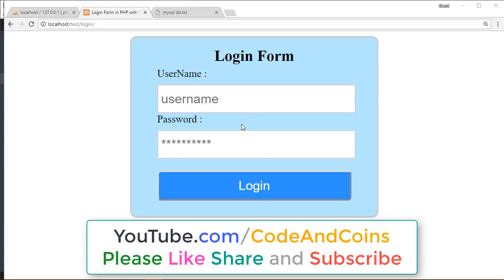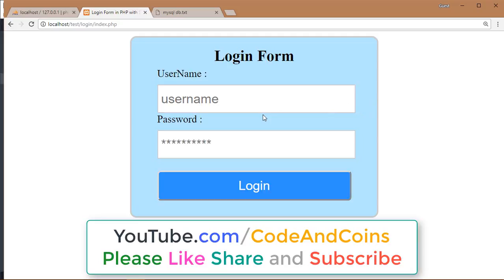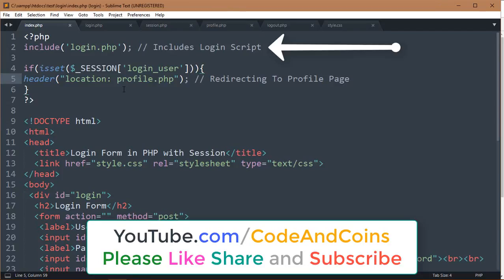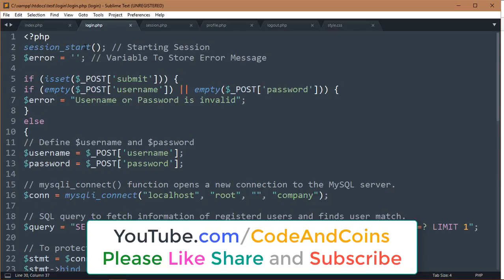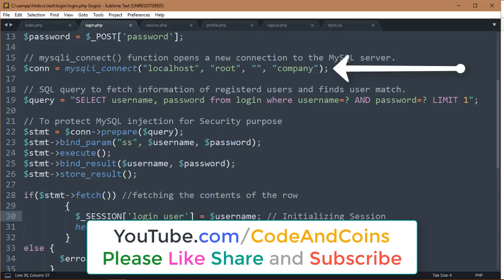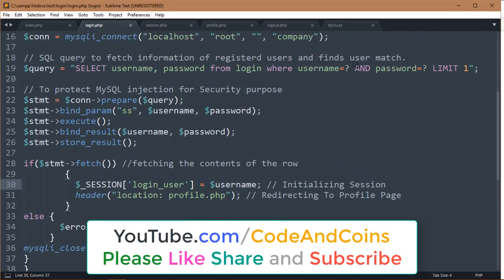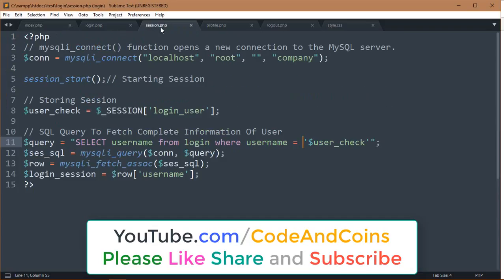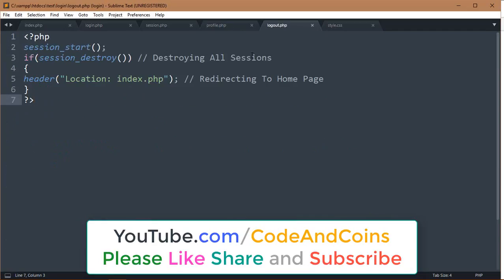Login System with PHP and MySQL Database with session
In this video, we'll be creating a login system with PHP and MySQL. We'll be using a database to store our users' information, and we'll be using sessions to keep track of our logged-in users. This system can be used for websites, forums, or any other type of site that requires a login. So if you're looking to add a login system to your site, this video is for you!

If you don't know how to create HTML form then you can watch :-